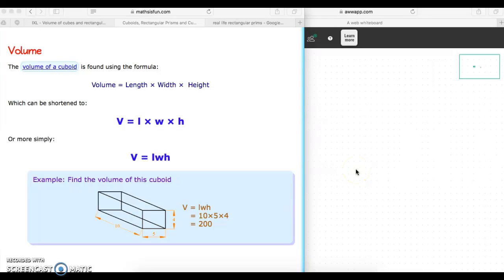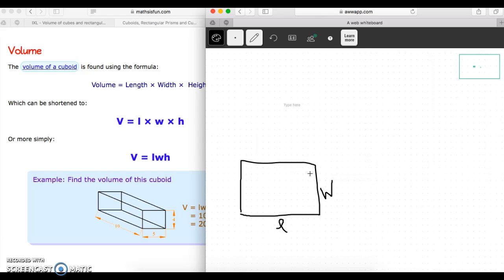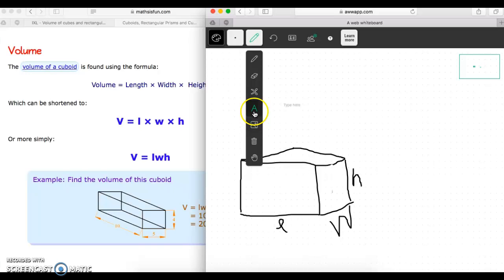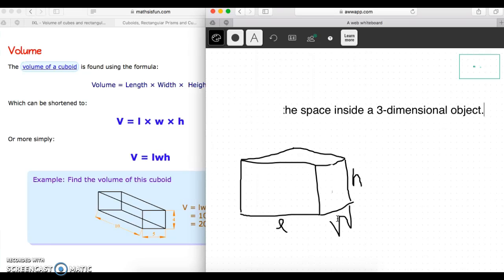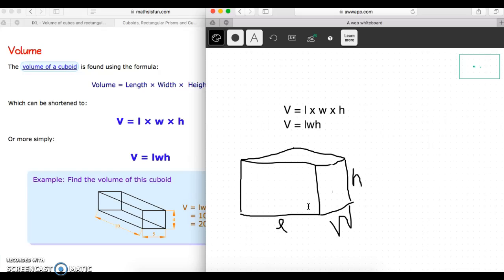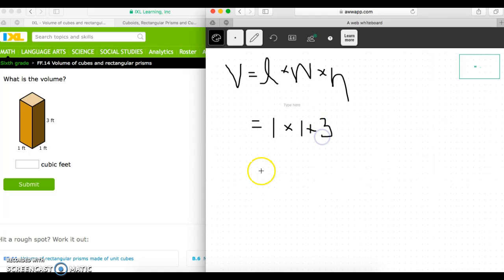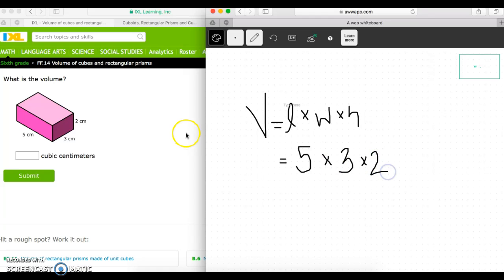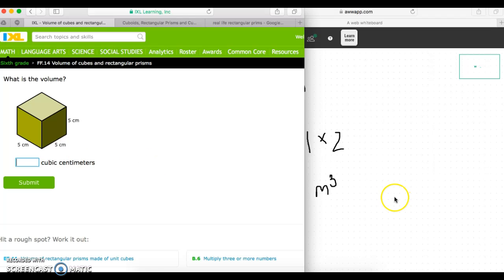Volume of a rectangular prism